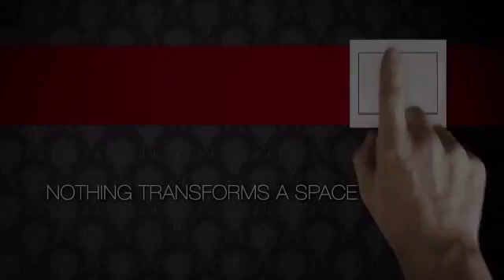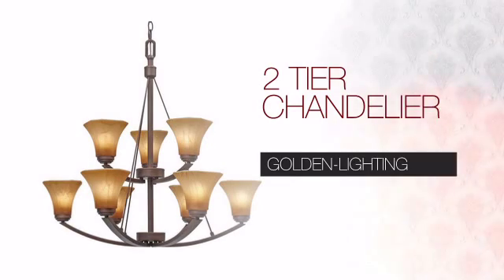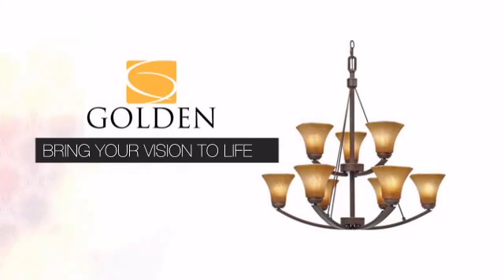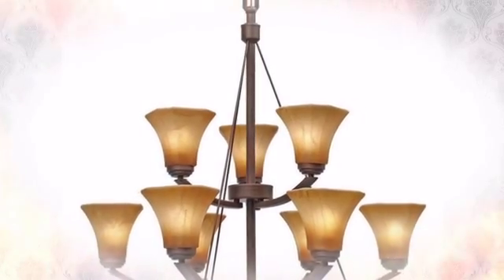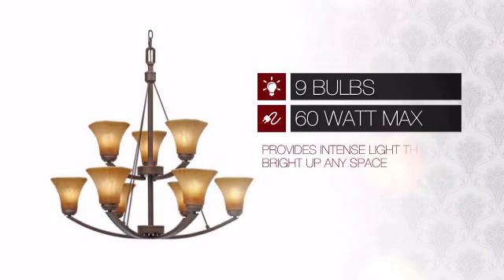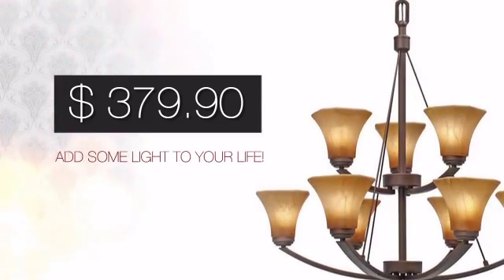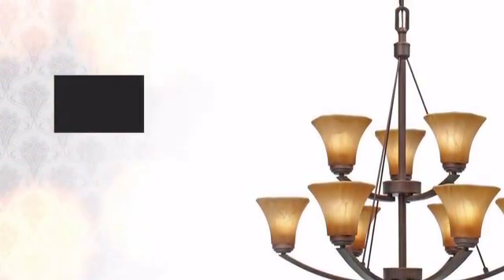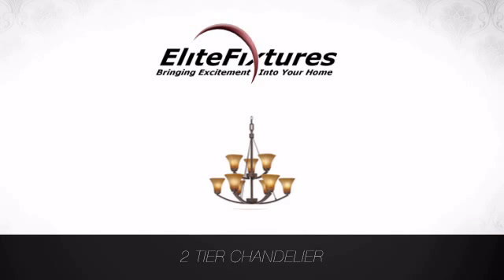2 Tier Chandelier - elitefixtures.com